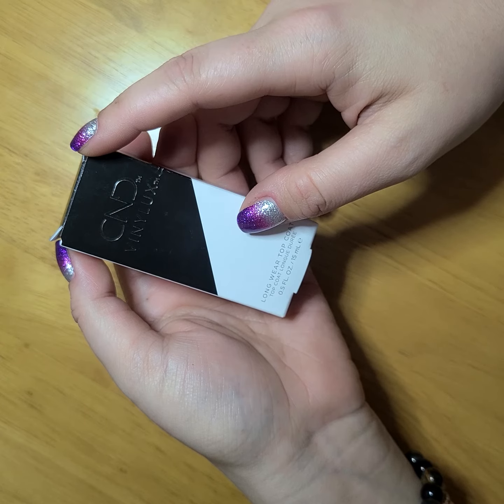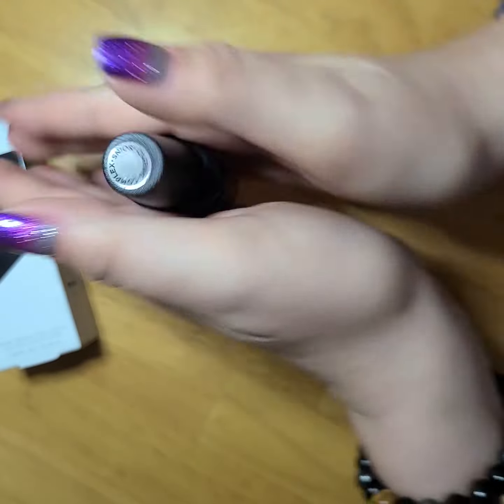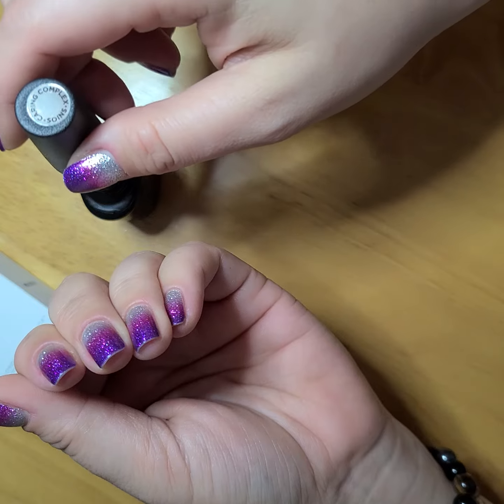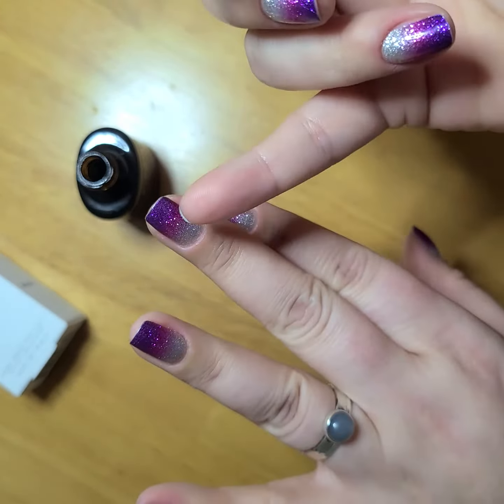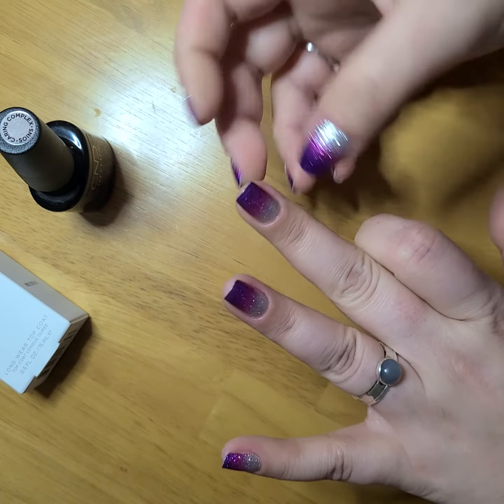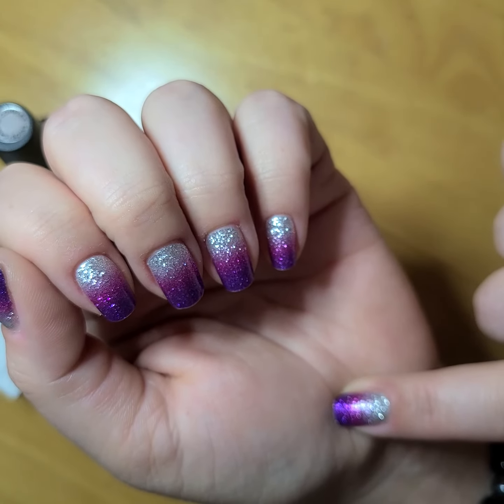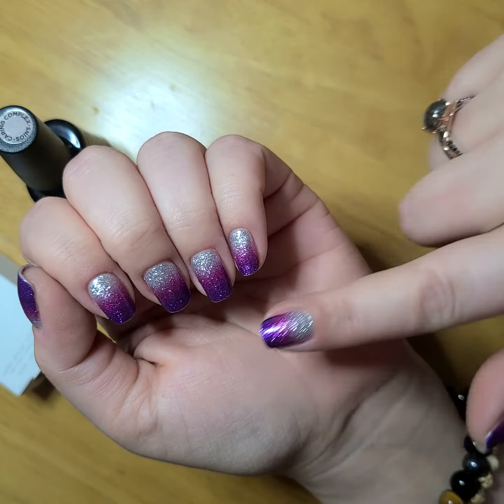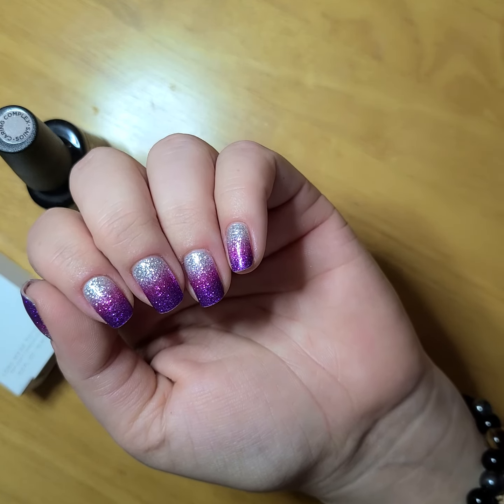Seal those tips!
Mini demonstration of how to properly seal the tips of Karma Nail Wraps.